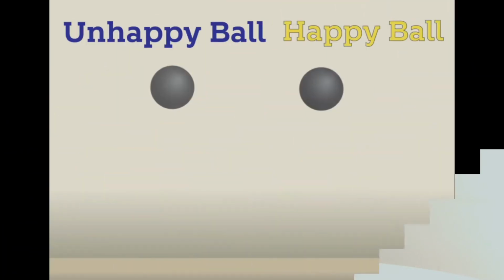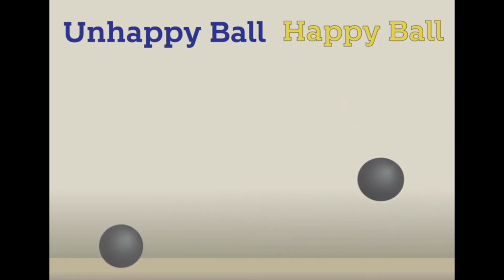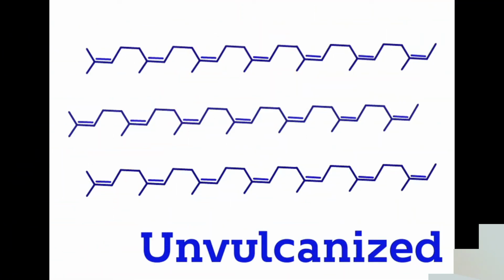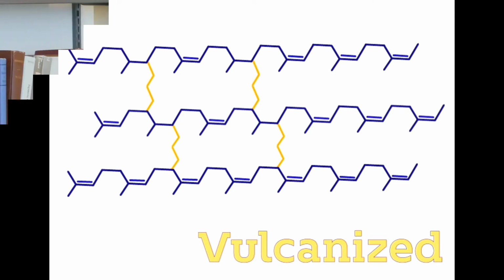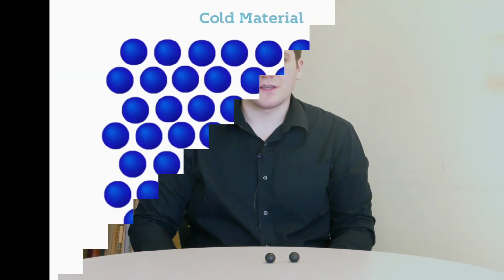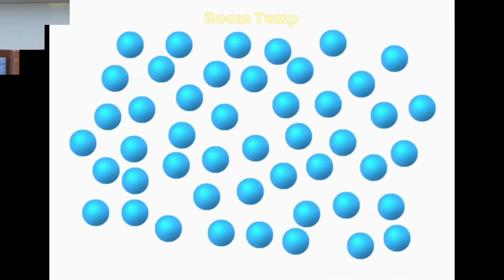Happy/Unhappy Ball | The Virtual Optics Suitcase Video #1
Not all rubber balls are created equal. Watch us discuss one critical step in the process of making a ball of rubber, into a fun toy that can be endlessly entertaining! (P.S. it has a cool name...vulcanization!)

The Virtual Optics Suitcase is a collection of science demonstrations focusing on the amazing phenomena caused by the light that is constantly around us.

Are you a teacher? Check out ww.osarochester.org to learn more about the original project and for demo packets to hand out to your students! These videos can be shown as a self-contained 1 hour exploration of optics phenomena, or augmented with explanations tailored to your students and curriculum.

0:38 Happy Ball vs. Unhappy Ball comparison
2:46 Cold vs. Room temp comparison